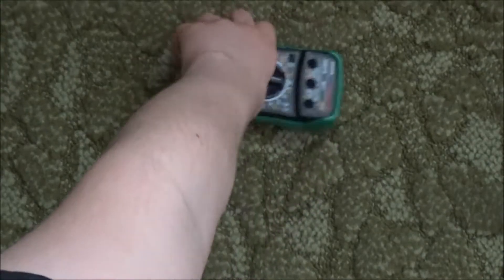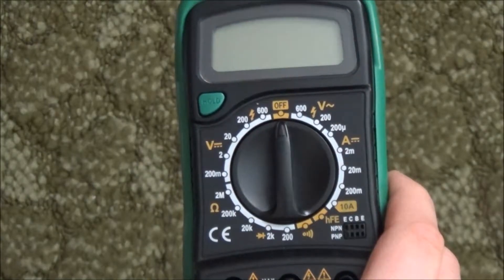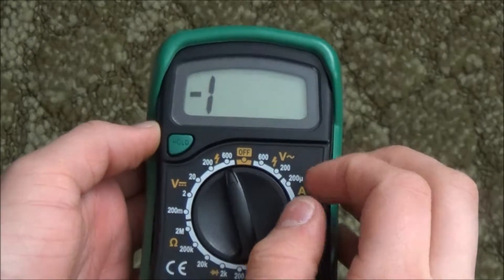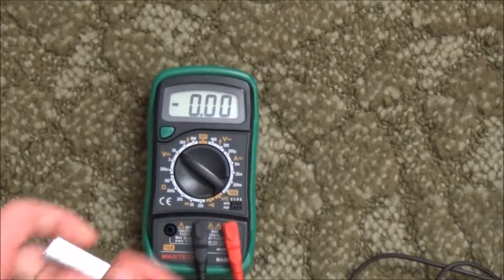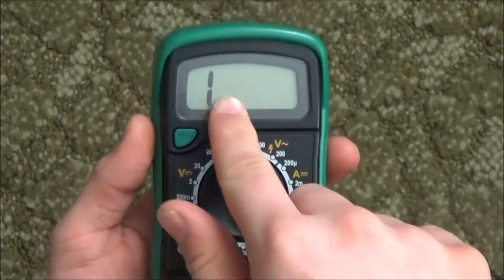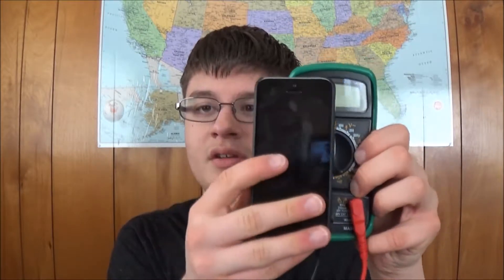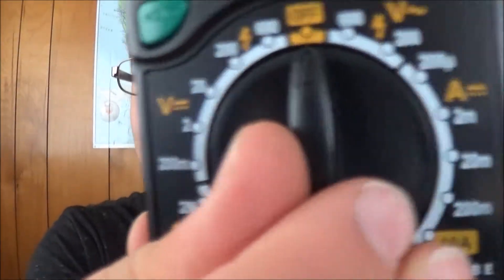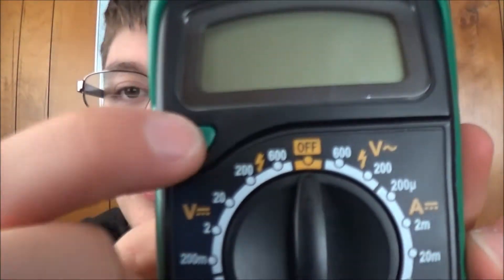Thursday Reviews - Mastech Multimeter (Ep. 16)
This is a multimeter that goes for around $15-25. The one in this review is the MAS830. It's part of a series that they call the "MAS830 Series." If you have any questions or suggestions, feel free to post down below.